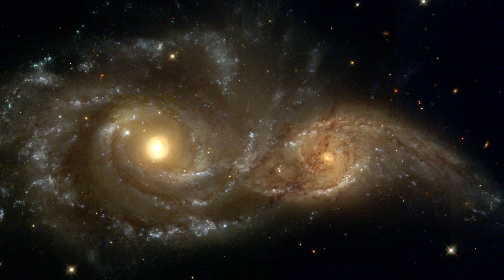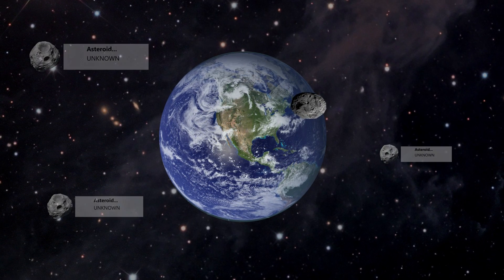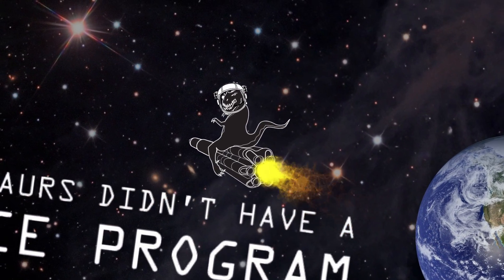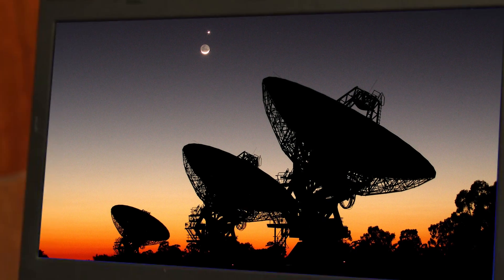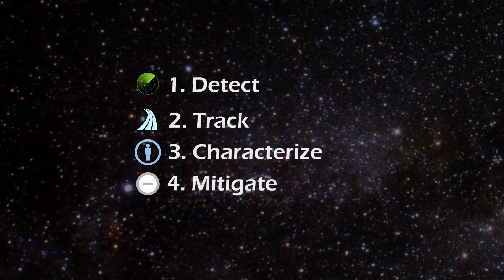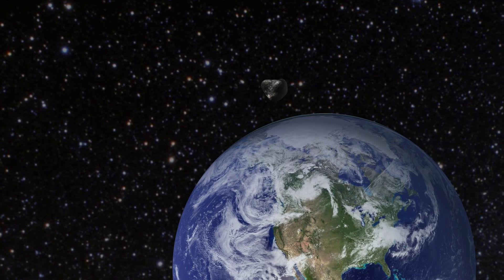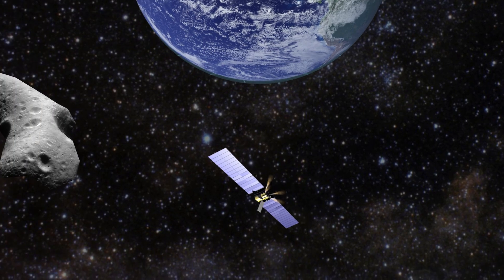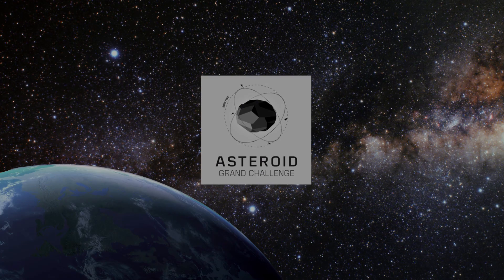NASA's Asteroid Grand Challenge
NASA's Asteroid Grand Challenge is to find all asteroid threats to human populations and know what to do about them.